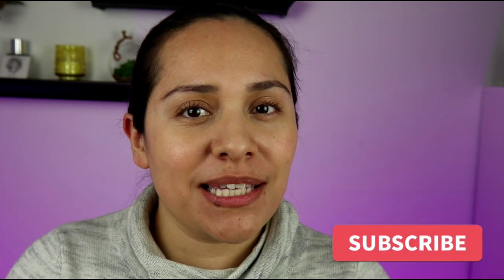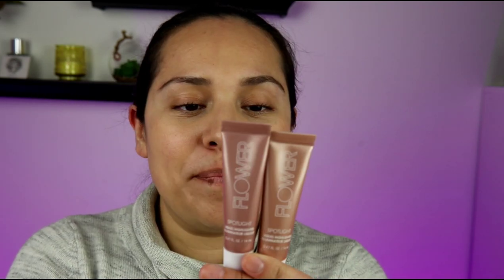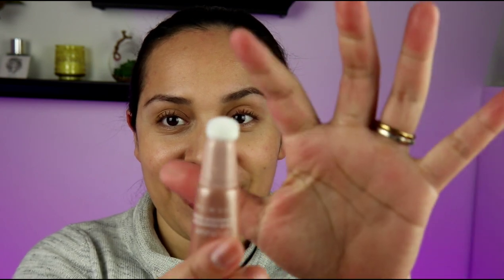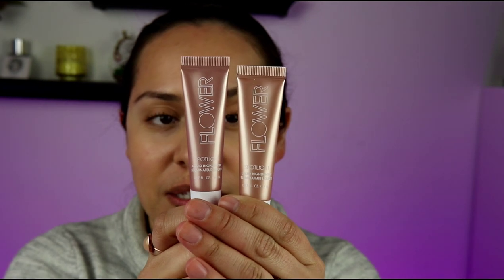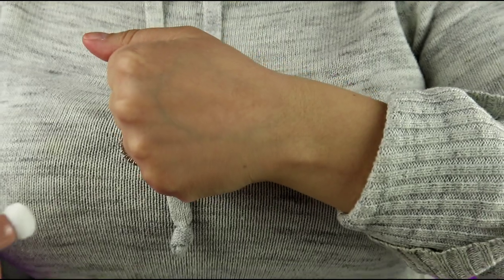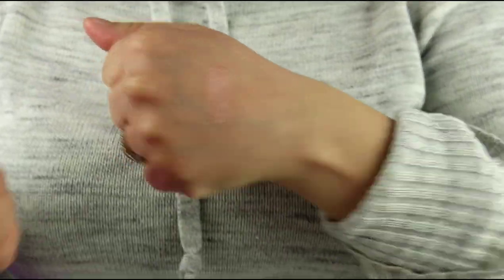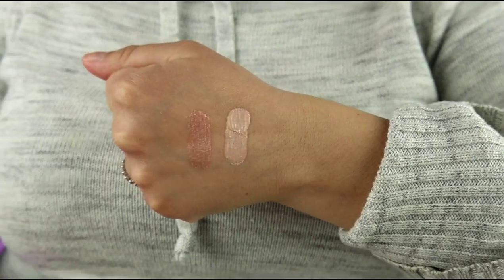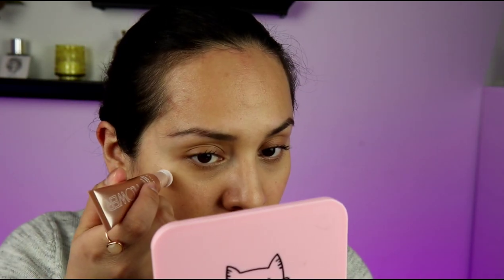New Flower Beauty Spotlight Liquid Highlighter - Gleam and Opal - Charolette Tilbury DUPE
Hey! So!!! Flower Beauty has brought some new products!!! I was so excited to see they brought a new highlighter to their makeup line.  Let me introduce you to the Spotlight Liquid Highlighter!!! If you're like me and noticed a crazy similar resemblesnce to Charolette Tilbury, this video is for you!  So we're going try these gorgeous highlighters and compare to Charolette Tilbury Beauty Highlighter Wand.

0:25 Flower Beauty Spotlight Liquid Highlighter
0:41 Video Breakdown
0:48 Charolette Tilbury Beauty Highlughter Wand Dupe??
1:13 Spotlight Highlighter Details
2:28 Spotlight Highlighter Swatches
3:41 Charolette Tilbury swatch Comparison
4:48 Opal Application
5:26 Gleam Application
6:02 Charolette Tilbury Beauty Highlighter Wand comparison
6:26 It's a Dupe
7:49 Shade Suggestions
8:38 Final Thoughts

❤Product:❤
- Flower Beauty Spotlight Liquid Highlighter in Opal and Gleam
- Charolette Tilbury Beauty Highlighter Wand in Spotlight

Foundation Shades
MAC F&B C3
Tower28 SunnyDays Mulholland
Maybelline Fit & Dewy 220 Natural Beige
Maybelline Dream Radiant 60 Sandy Beige
Wet n Wild Photo Focus Dewy Golden Beige
Rare Beauty Liquid Touch 210N
RMS Beauty 33
L'oreal Hyaluronic Tint 4- 5
Danessa Myricks Vision Cream Cover 4.5
Merit Minimalist in Sand
Saie Slip Tint 3.5
Charolette Tilbury Beautiful Skin Foundation 6N

Yesstyle:
Code: ANARECZYNSKI